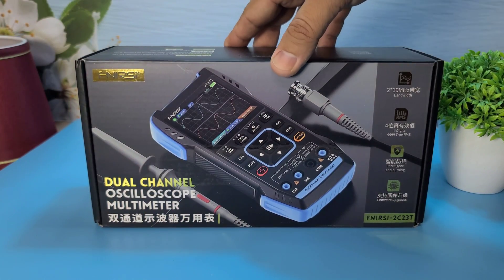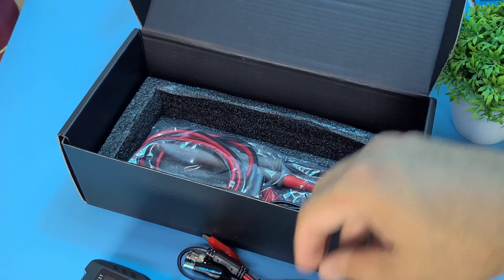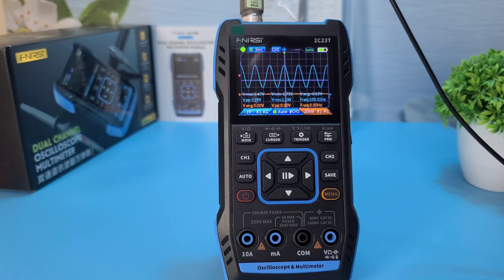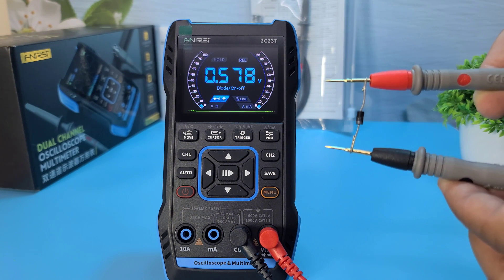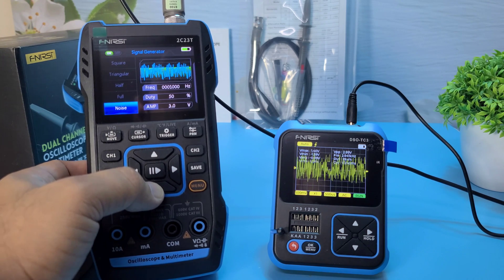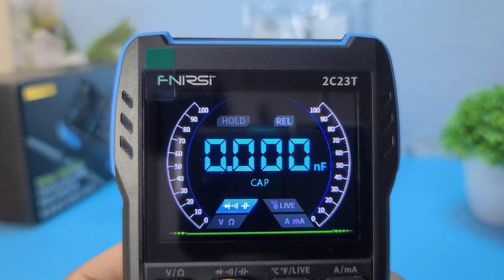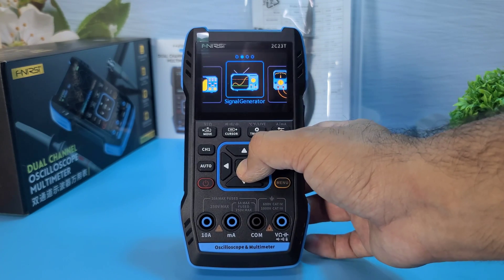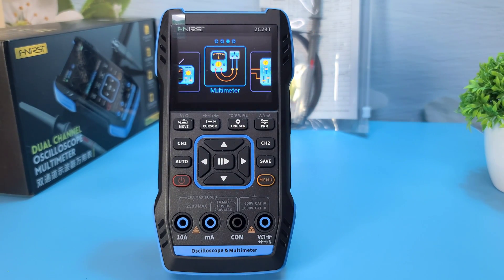Fnirsi 2C23T Digital Oscilloscope Multimeter & Function Generator 3 in1 Unboxing and Review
3 IN 1 Fnirsi 2C23T Digital Oscilloscope Multimeter & Function Generator Unboxing and Review

💡 Why Watch?

fnirsi 2c23t
fnirsi 2c23t review
fnirsi 2c23t digital oscilloscope multimeter
fnirsi 2c23t digital multimeter
fnirsi 2c23t digital oscilloscope
fnirsi-multímetro digital 2c23t
fnirsi 2c23t handheld digital oscilloscope
fnirsi 2c23t handheld digital oscilloscope multimeter
how to use fnirsi 2c23t
fnirsi oscilloscope
multimetro osciloscopio fnirsi 2c23t,
fnirsi-oscilloscope numérique 2c23t
fnirsi 2c23t oscilloscope
osciloscopio fnirsi 2c23t
review fnirsi 2c23t
fnirsi 2c23t test
fnirsi 2c23t 3 in 1 handheld oscilloscope multimeter
fnirsi 2c23t 3 in 1
fnirsi oscilloscope review
digital oscilloscope
digital oscilloscope review
digital oscilloscope multimeter
digital oscilloscope basics
best digital oscilloscope
best digital oscilloscope 2024
best budget digital oscilloscope
cheap digital oscilloscope
fnirsi digital oscilloscope
digital oscilloscope in hindi
how to use digital oscilloscope
how to operate digital oscilloscope
oscilloscope digital
digital oscilloscope kit
mini digital oscilloscope
use of digital oscilloscope
portable digital oscilloscope
digital oscilloscope use
using digital oscilloscope
digital multimeter with oscilloscope
2c23t digital oscilloscope
3in1 digital oscilloscope
oscilloscope and function generator
electronics tools